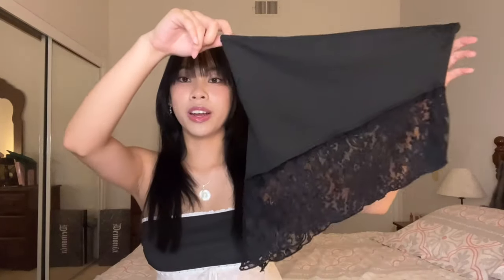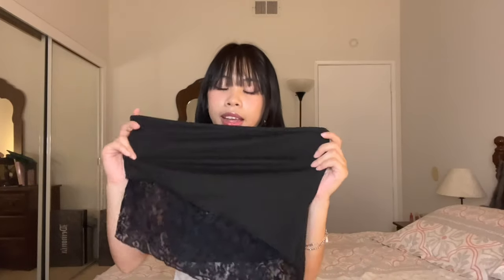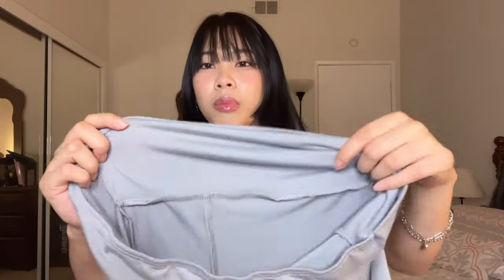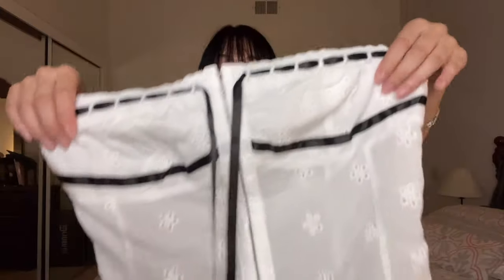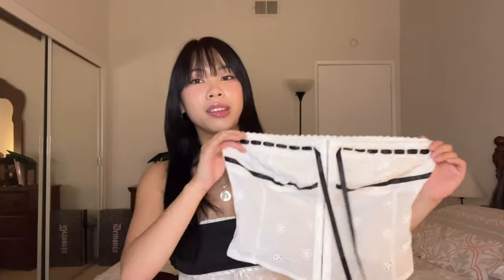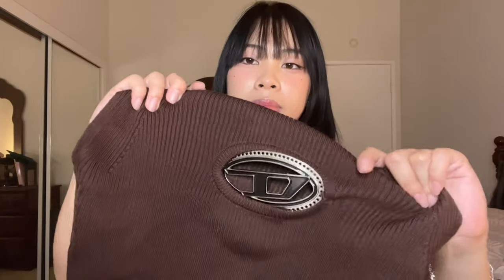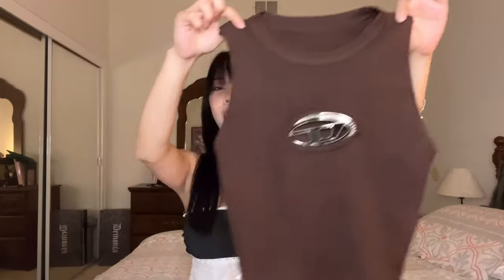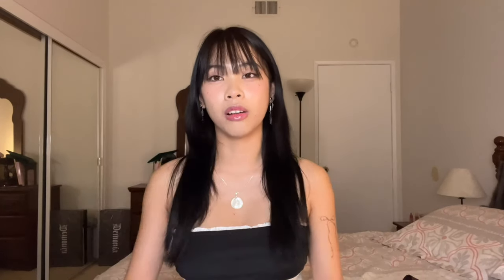BACK TO SCHOOL TRY ON HAUL (ft. EMMIOL)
OUTFIT 4:
hollow out logo ribbed knit cropped tank top (brown - size 4)

my measurements (for sizing):
height: 5’1
bust: 32”
waist: 25”